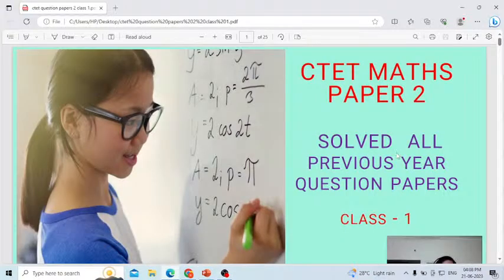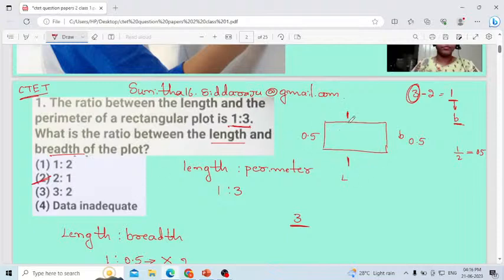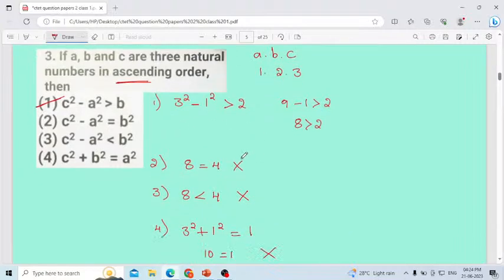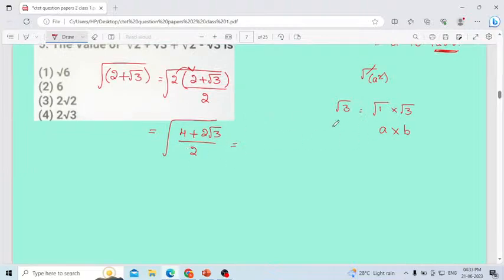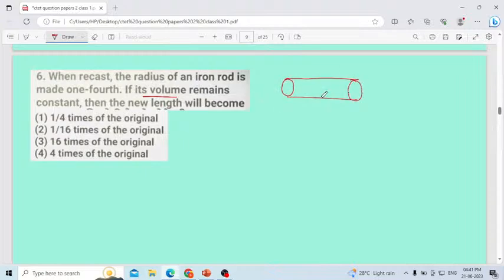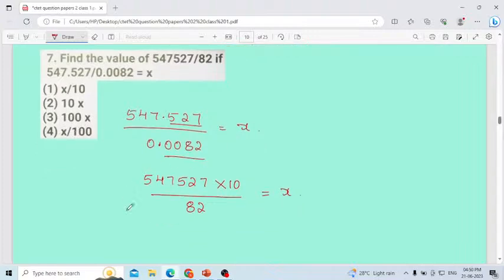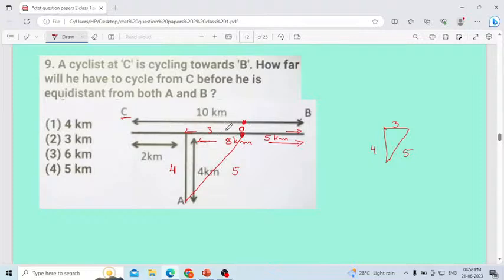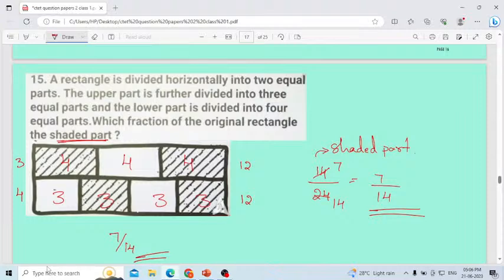CTET Mathematics Paper 2 - Solved Previous Year Papers class 1